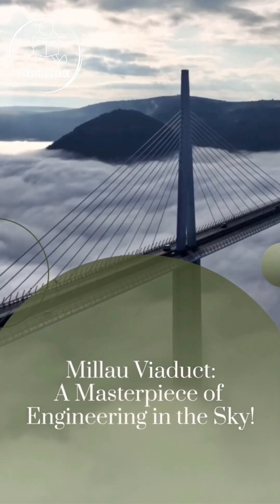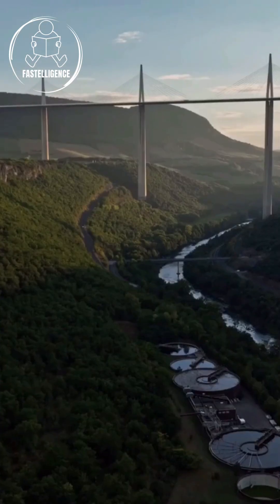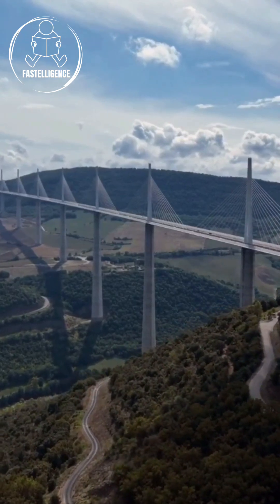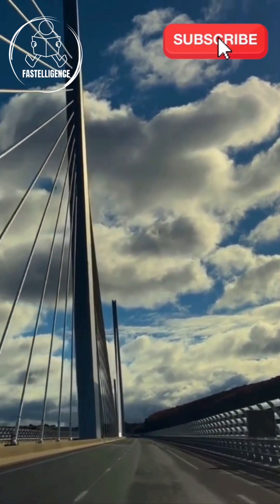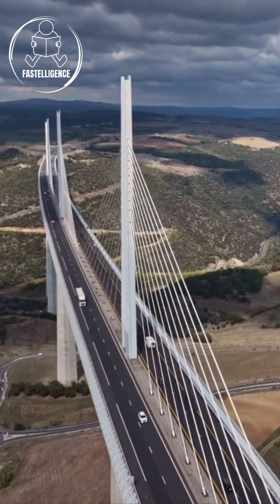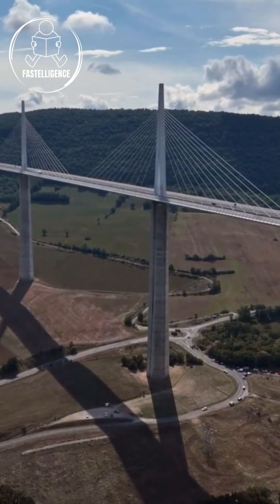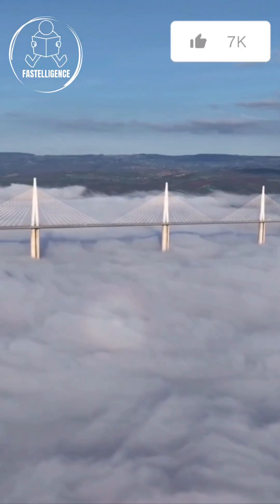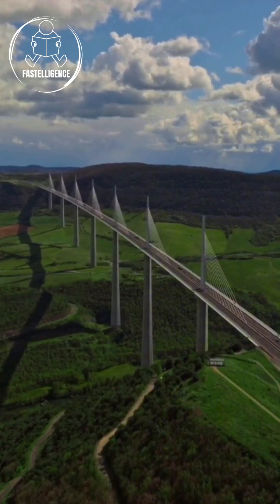How Did Engineers Build the World's Tallest Bridge? 🌉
Did you know there's a bridge taller than the Eiffel Tower? 🌉 The Millau Viaduct, standing at 343 meters, is the tallest cable-stayed bridge in the world! Located in southern France, this engineering marvel was built to connect one of Europe's deepest valleys. But how did engineers achieve this incredible feat? Watch to find out!